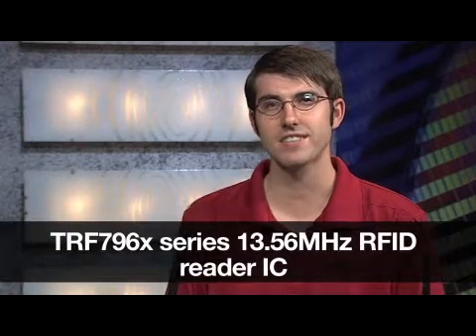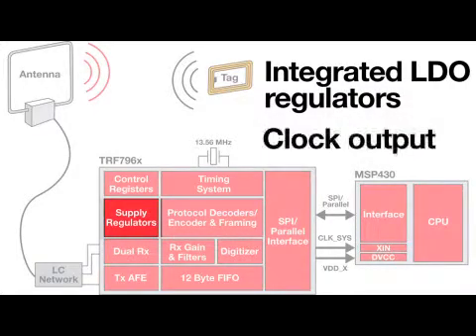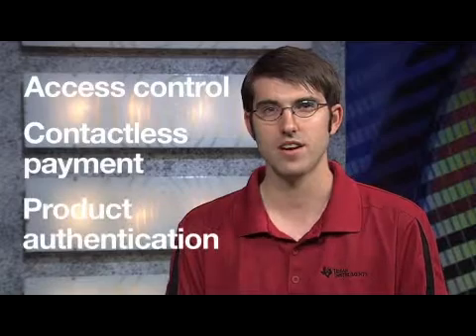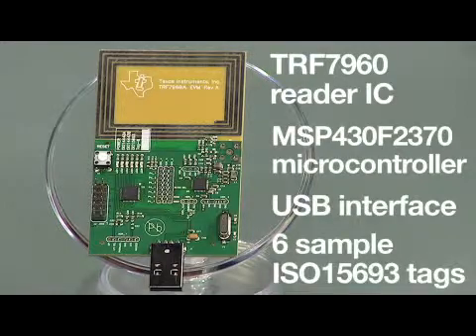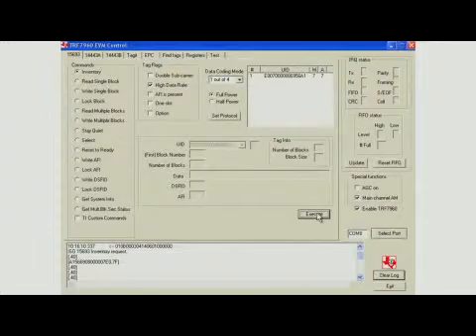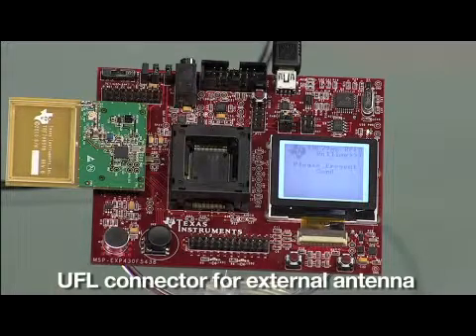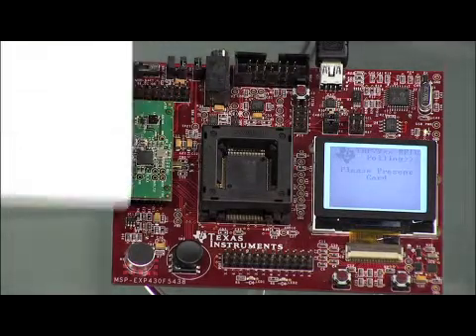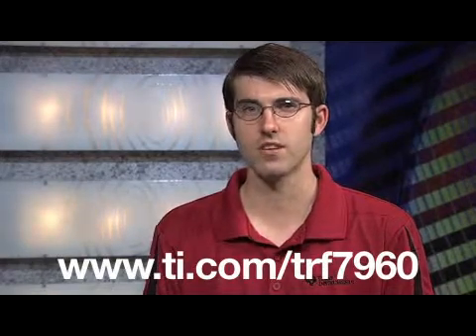TRF796x 13.56 MHz Reader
This video provides an overview of the TRF796x series 13.56 MHz RFID Reader IC. This multi-protocol reader IC offers integrated features and flexibility to allow for optimized product design.